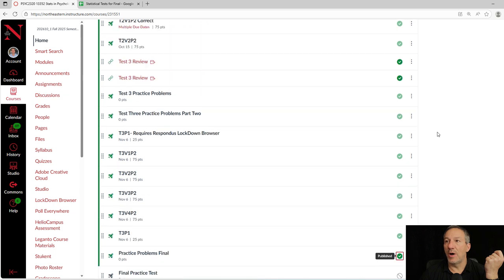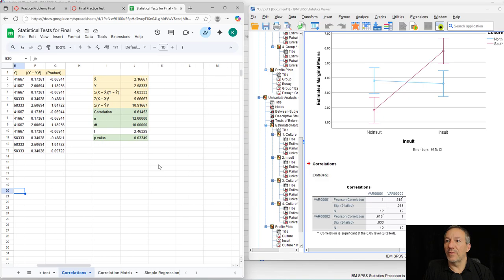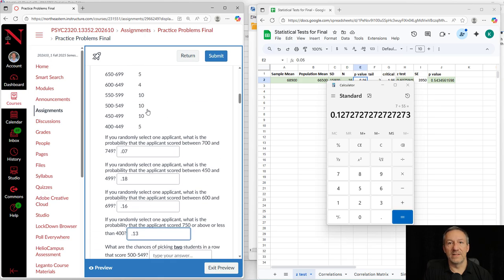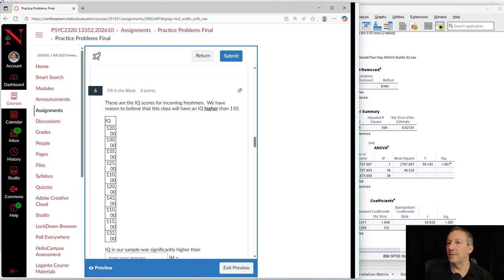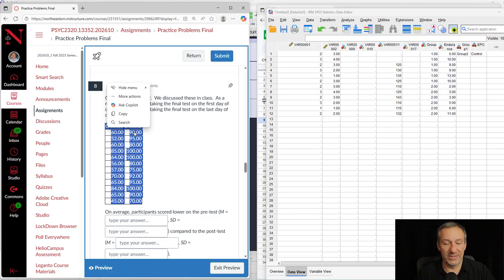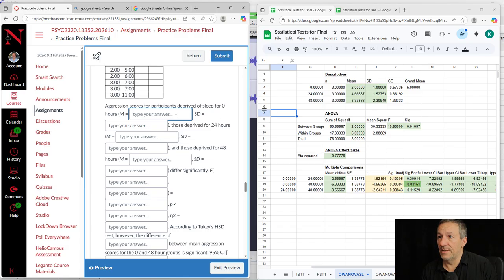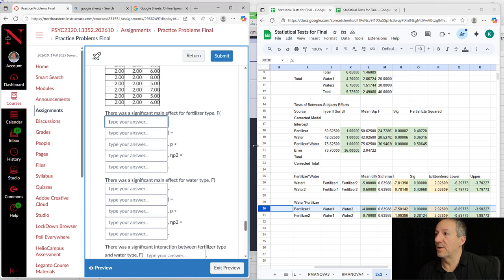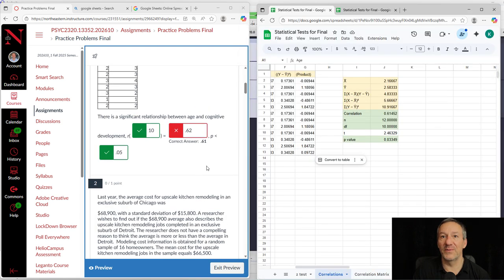Final Practice Problems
Stats in Psychology - Practice problems for the final test.  ANOVAs, t-tests, regressions, ect.